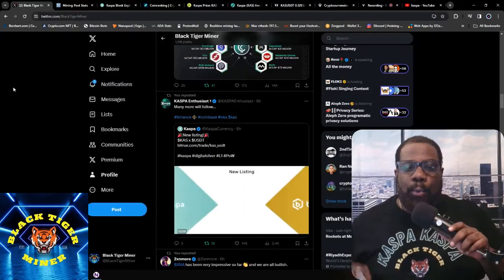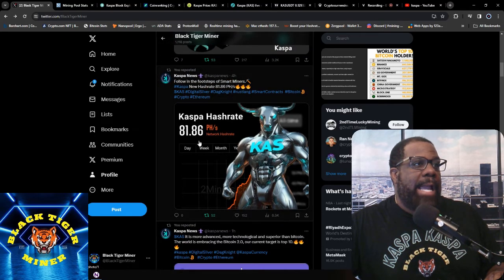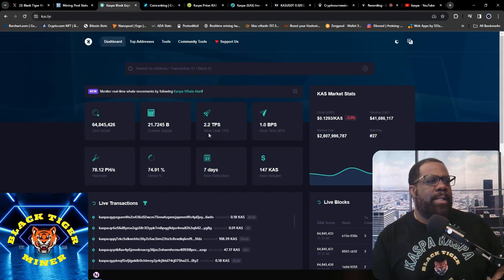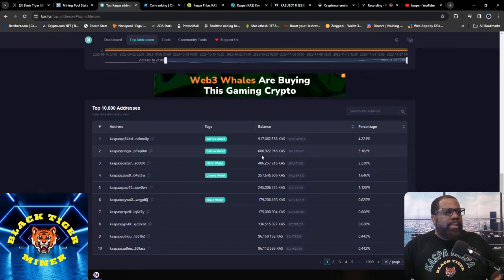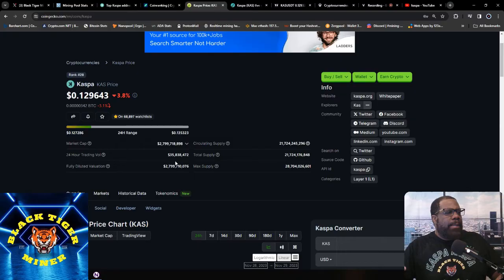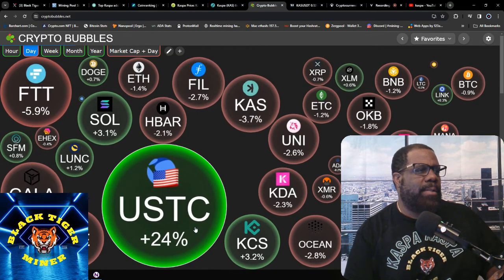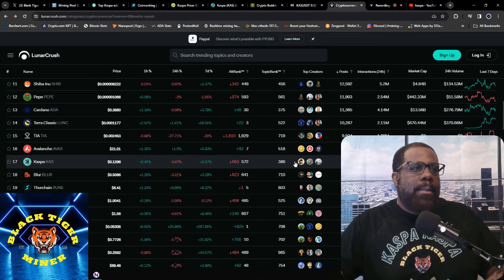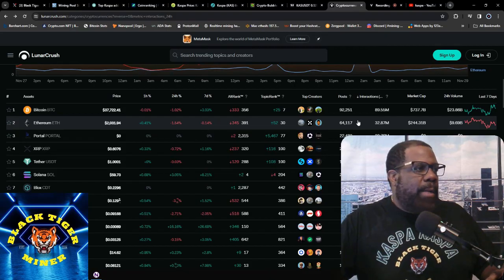KASPA KAS IS GETTING READY FOR AN NEW ATH!!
kaspa:qrtyfydk6mt87pjqk53hdf64z870ac6m8me6ht9zfethzraqpa6ekaqjj4plx

What is GHOSTDAG and DAGKNIGHT?